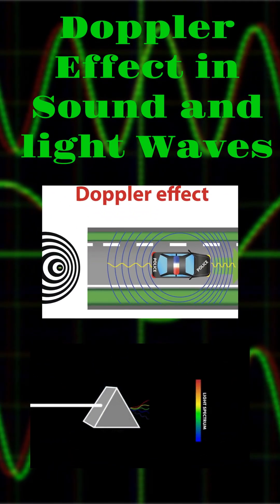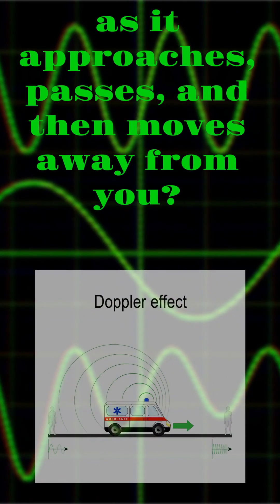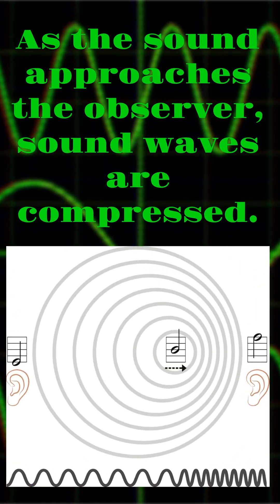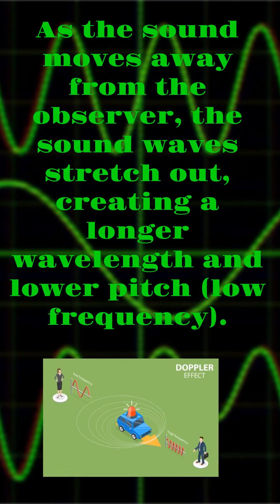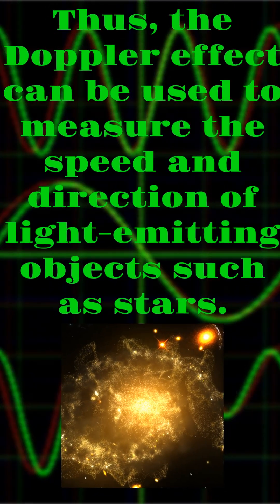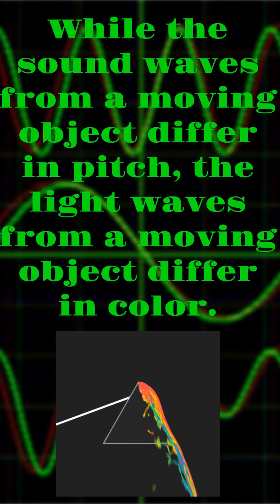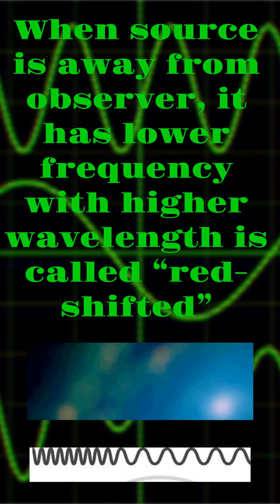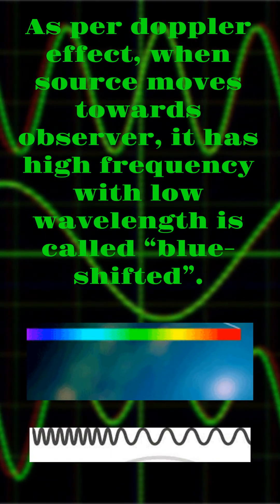Doppler Effect in Sound and Light Waves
Here is the doppler effect in sound waves and light waves.
Doppler Effect in Sound and light Waves. Have you ever noticed that the siren on an ambulance or fire truck sounds different as it approaches, passes, and then moves away from you? The siren’s change in pitch is called the Doppler effect and is caused by the difference in the sound’s wavelength. As the sound approaches the observer, sound waves are compressed.  This results in a shorter wavelength and higher pitch (high frequency). As the sound moves away from the observer, the waves stretch out, creating a longer wavelength and lower pitch (low frequency).
Light, like sound, travels in waves. Thus, the Doppler effect can be used to measure the speed and direction of light-emitting objects such as stars.
While the sound waves from a moving object differ in pitch, the light waves from a moving object differ in color. When the source is away from the observer, a lower frequency with a higher wavelength is called “red-shifted”. As per the doppler effect, when the source moves toward the observer, it has a high frequency with a low wavelength is called “blue-shifted”.

What is the doppler effect?: The Doppler effect or Doppler shift is the change in frequency of a wave in relation to an observer who is moving relative to the wave source. It is named after the Austrian physicist Christian Doppler, who described the phenomenon in 1842.

What is the doppler effect in light waves?: Doppler effect, the apparent difference between the frequency at which sound or light waves leave a source and that at which they reach an observer, caused by the relative motion of the observer and the wave source.

What is the doppler effect in sound waves?: Description: Doppler Effect works on both light and sound objects. For instance, when a sound object moves towards you, the frequency of the sound waves increases, leading to a higher pitch. Conversely, if it moves away from you, the frequency of the sound waves decreases, and the pitch comes down.